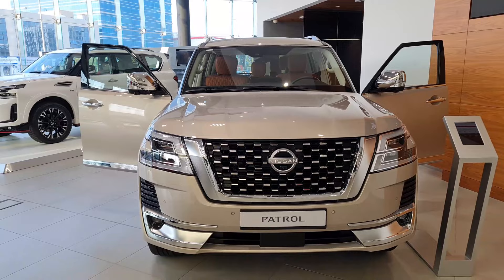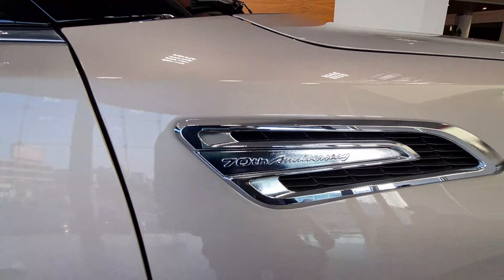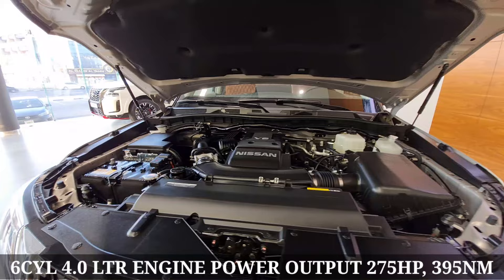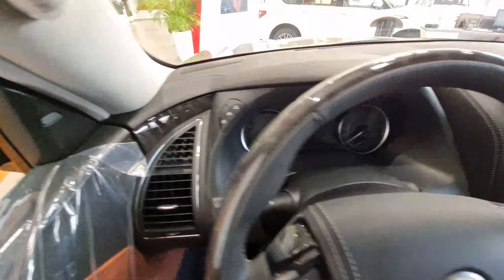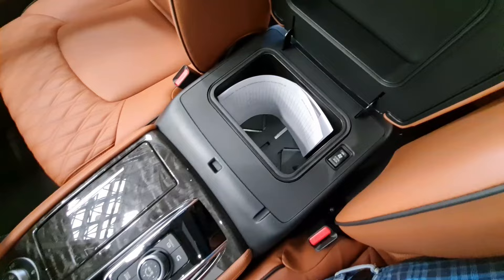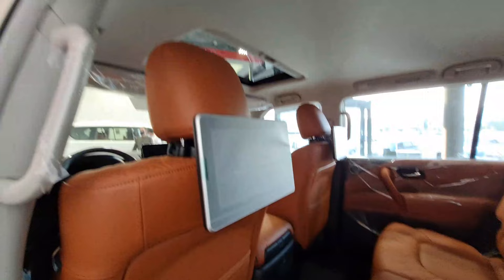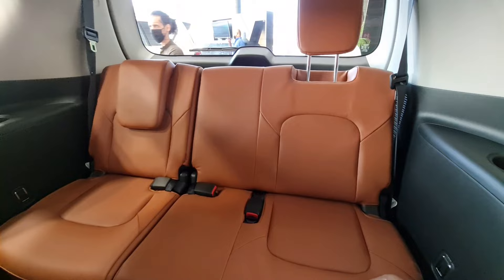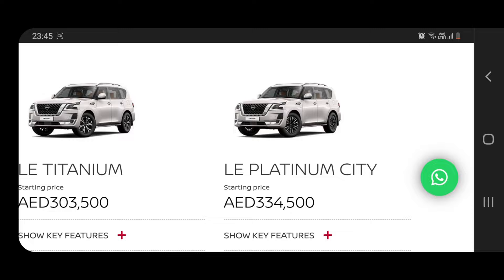Nissan Patrol 2023 70th Anniversary | Walkaround Review.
Hello & welcome guys this is the walkaround video of the most popular suv in the UAE.
The all new Nissan Patrol 2022 we will be bringing full review soon.

Here are key specs.

There are two engine options to choose from.
Naturally Aspirated V6 engine which produces 277 HP & 395 NM of Torque.

And another one mighty V8 Naturally Aspirated 400 bhp of power & 560NM of Torque.

Price:- There are total 8 Trims to choose from.
XE BASE MODEL @ AED 199,900 TOP END LE PLATINUM CITY @ AED 334,500.

Dimensions: Length (meters): 5.16, Width (meters): 1.99, Height (meters):1.94, Wheelbase (meters): 3.07, Trunk Capacity (liters): 550